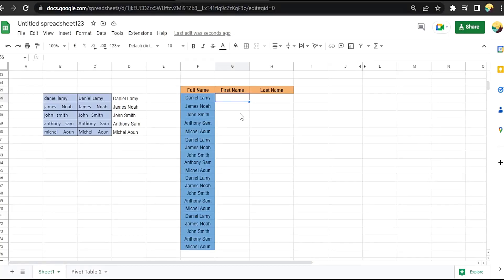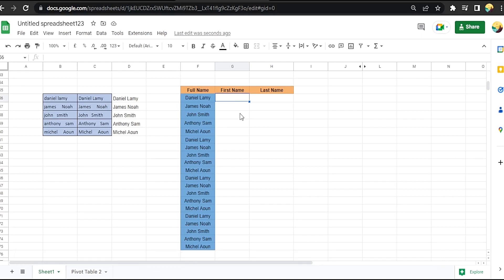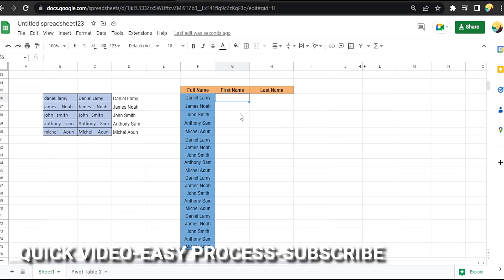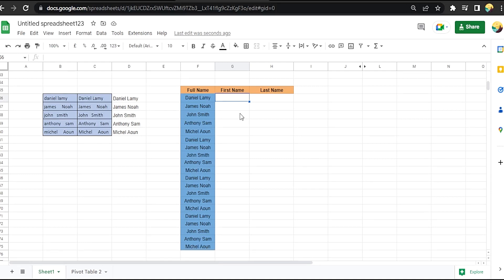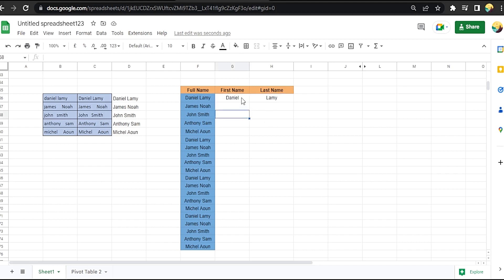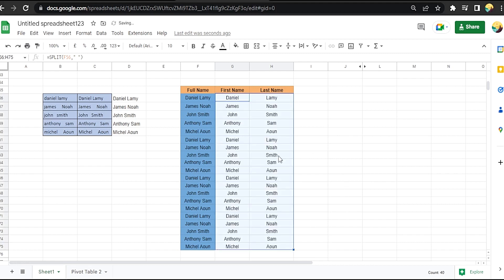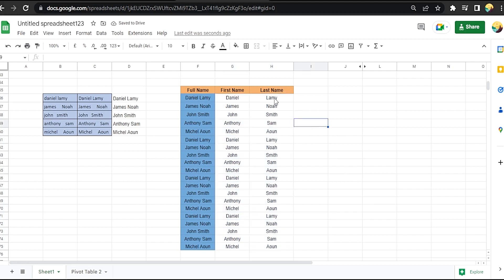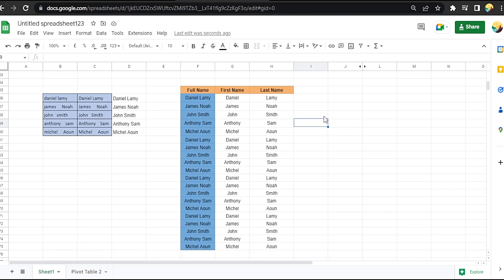✅ How To Split Text Cells In Google Sheets 🔴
Google Sheets is a spreadsheet application included as part of the free, web-based Google Docs Editors suite offered by Google. Google Sheets is available as a web application; a mobile app for: Android, iOS, Microsoft Windows, BlackBerry OS; and as a desktop application on Google's ChromeOS. The app is compatible with Microsoft Excel file formats.